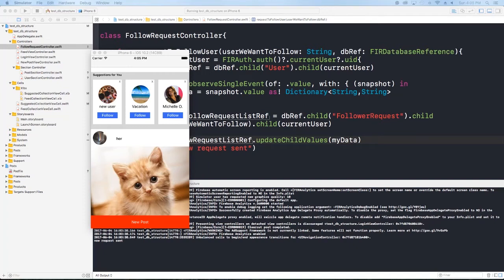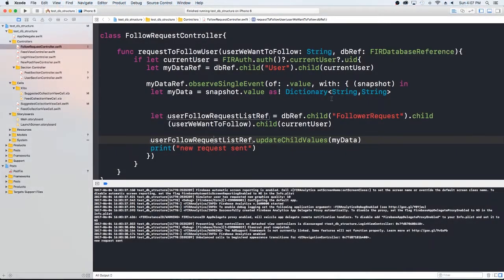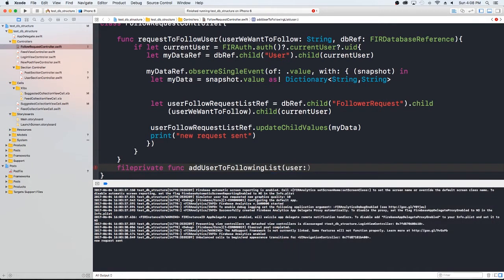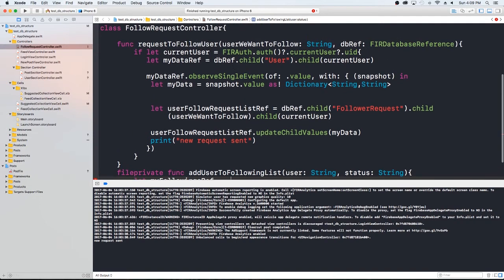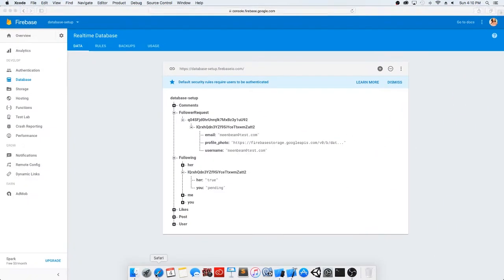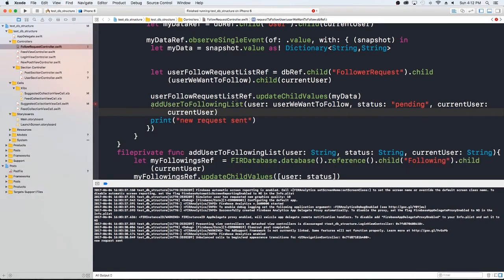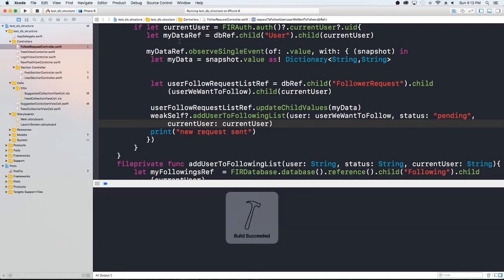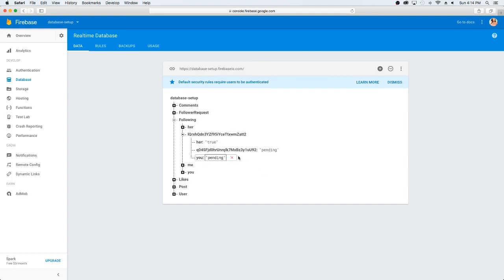Instagram Clone part 37: Requesting to follow new users part 2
Ok part 2 in the conclusion of the Instagram tutorial.

Requesting to follow new users